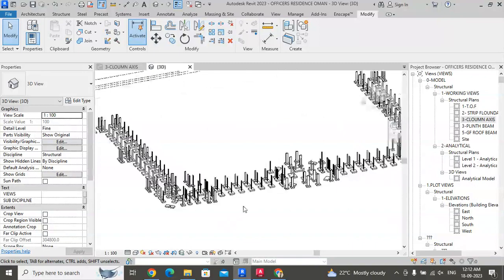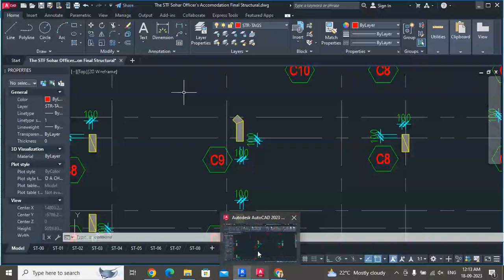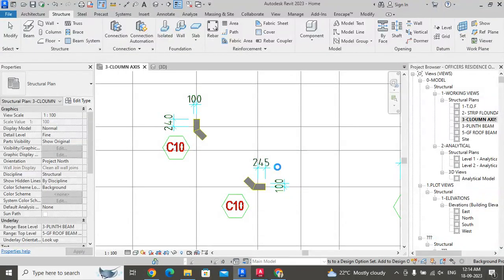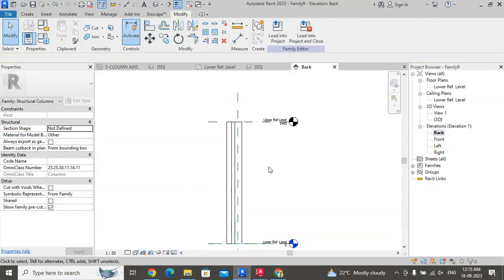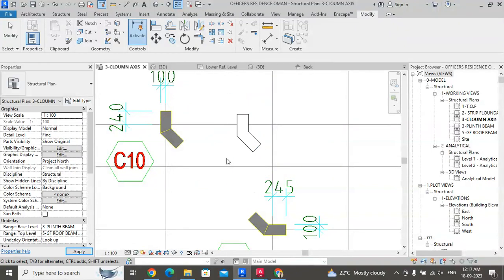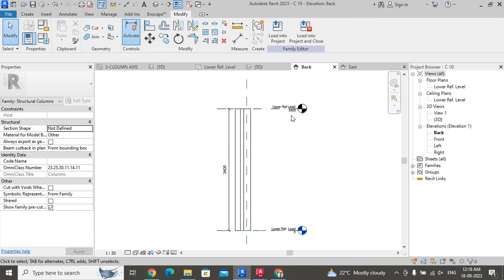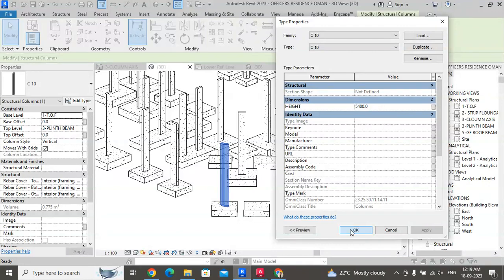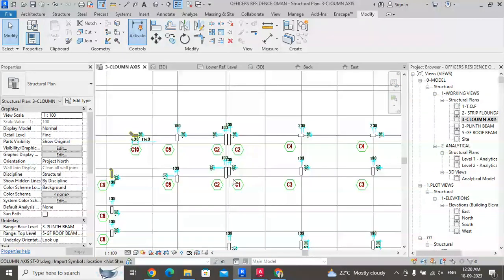Revit Tutorial: Creating Unique/Different Column Shapes in Revit Software | Revit Structural | Umar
"Revit Tutorial: Creating Unique Column Shapes in Revit Software"

Description:
🏗️ Explore the world of architectural design with our latest Revit tutorial! In this video, we dive into the fascinating realm of column design in Autodesk Revit. 💻

Join us as we guide you step by step through the process of creating custom and unique column shapes that will elevate your architectural projects to a whole new level of creativity and innovation. 🌟

Whether you're an aspiring architect, a seasoned professional, or simply a curious enthusiast, our easy-to-follow Revit tutorial will empower you to break free from the ordinary and design columns that truly stand out.

Key Topics Covered:
✅ Introduction to Column Design
✅ Custom Column Shape Creation
✅ Parametric Design Techniques
✅ Tips for Efficiency and Precision
✅ Real-world Examples and Inspiration

Don't miss out on this opportunity to expand your Revit skills and unlock your design potential. 📢

Got questions or suggestions for future tutorials? Leave them in the comments section below, and we'll be sure to address them in upcoming videos. Happy designing! 🏛️🎨